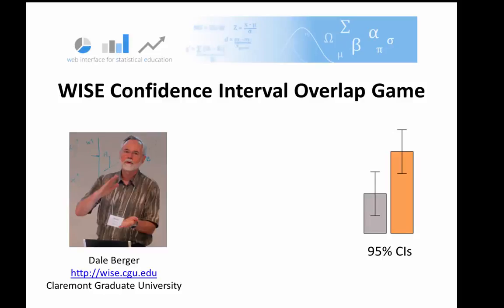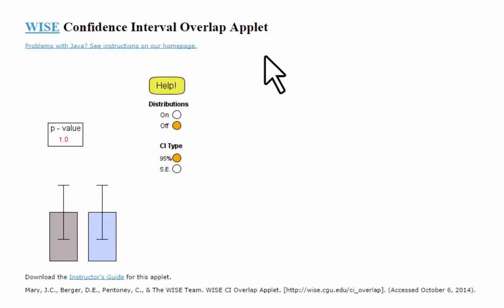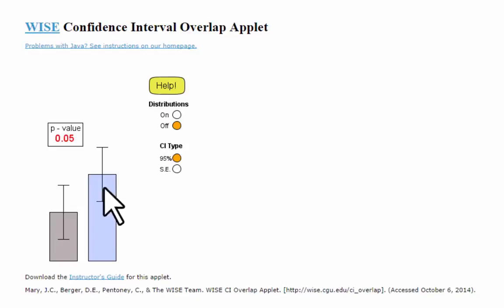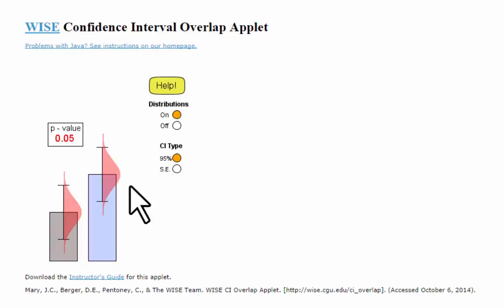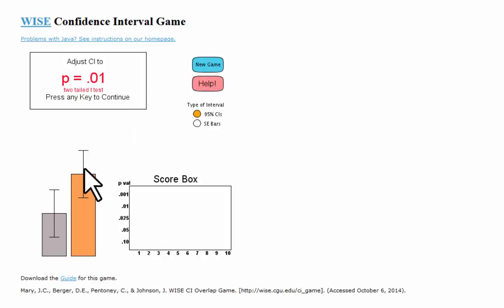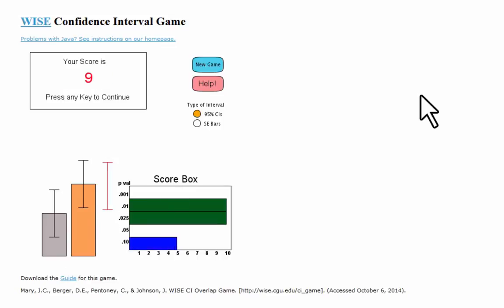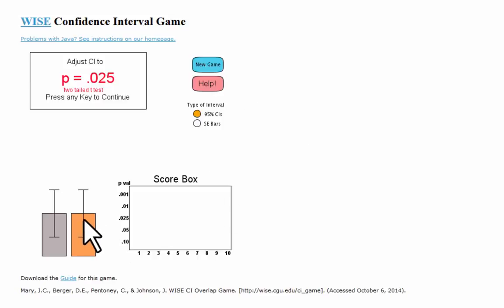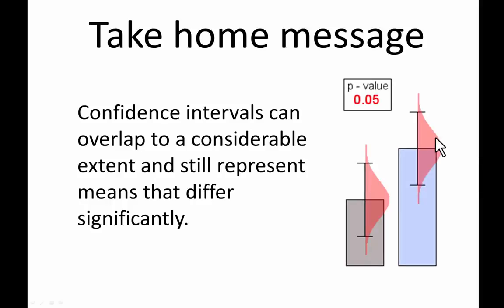WISE Statistics: The Confidence Interval Game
This video demonstrates a common misinterpretation of confidence intervals and a game to help users improve their accuracy in interpreting confidence intervals.

Links to files used in the video:
1:15 The WISE Confidence Interval Overlap Applet